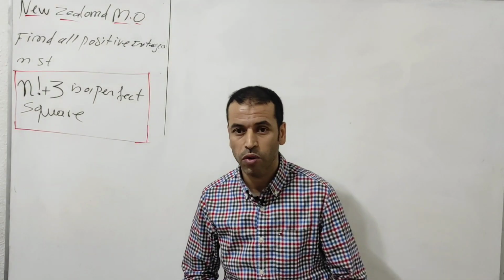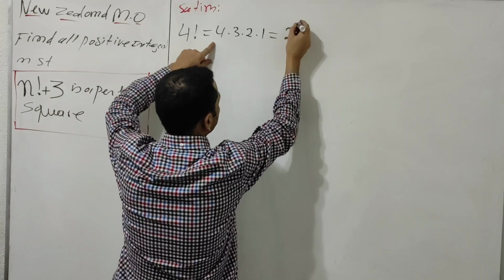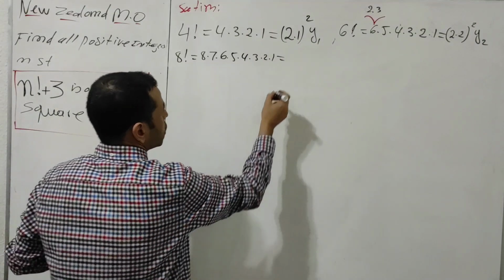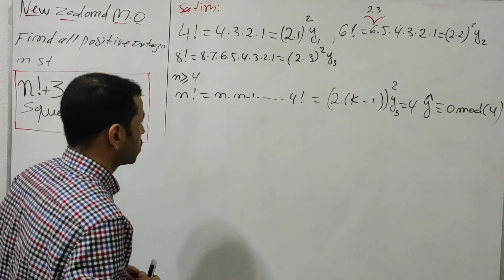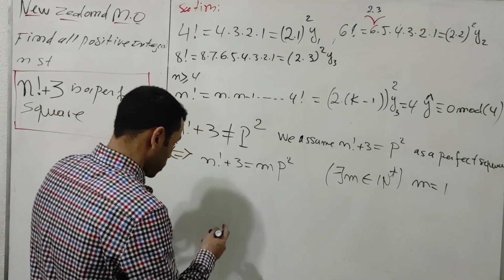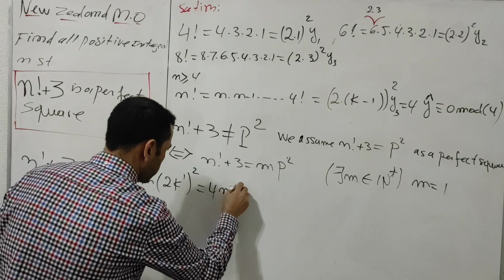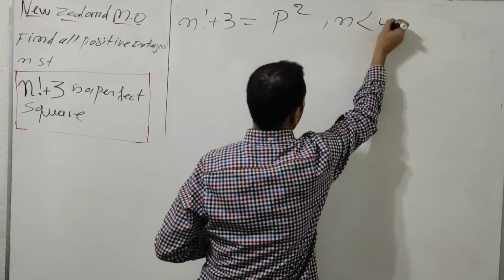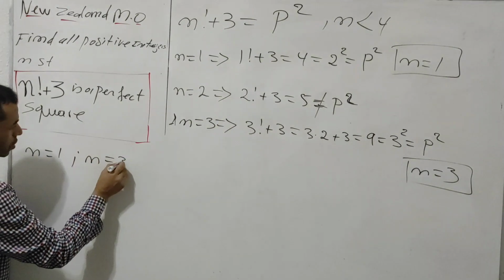hard new Zealand mathematical Olympiad